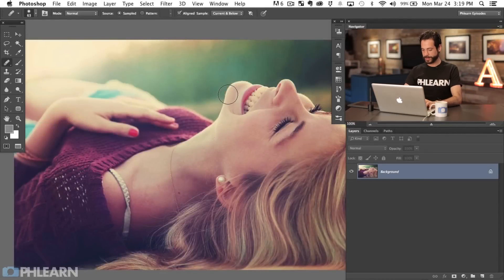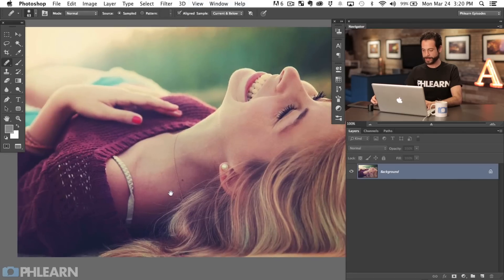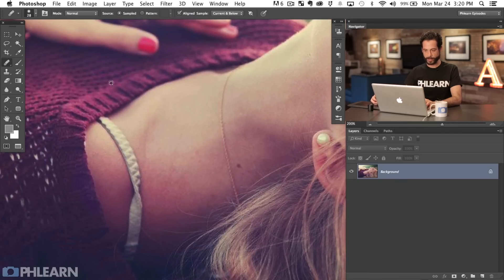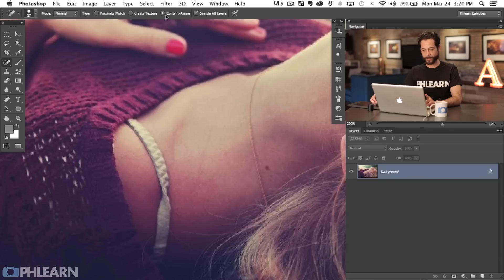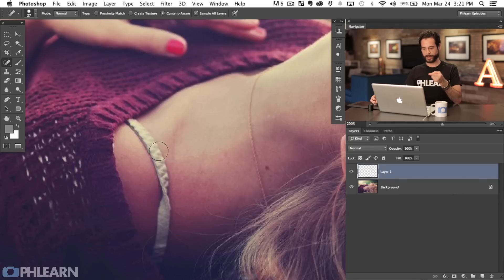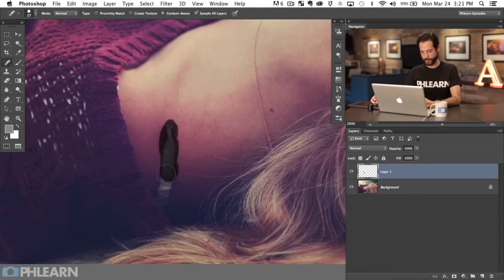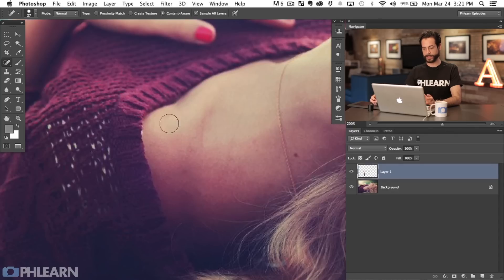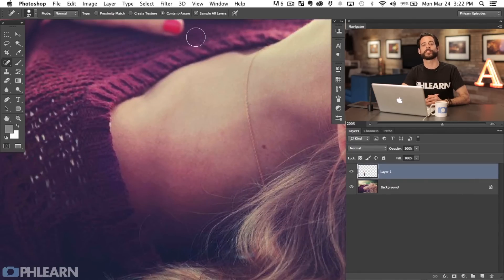How to Remove a Bra in Photoshop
Removing a Bra Strap

It is easy to miss a small detail during a photo shoot like a bra strap hanging out when you are more focused on other things. In today's episode we show you how to get rid of those straps (or other similar details) in a very simple tutorial that will have you amazed at how far Photoshop has come.

Using the Spot Healing Brush

The Spot Healing Brush tool was recently updated in Photoshop and is MUCH better than it used to be. Adobe added the "Content Aware" Option which calculates possible backgrounds for areas you are patching over. No tool will work perfectly every time but the Spot Healing Brush just got some major points from Phlearn.